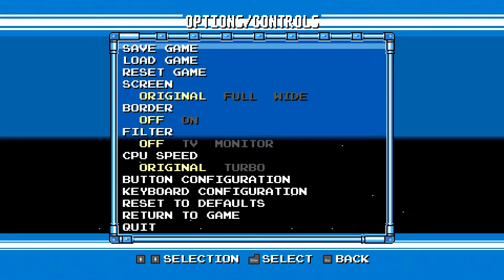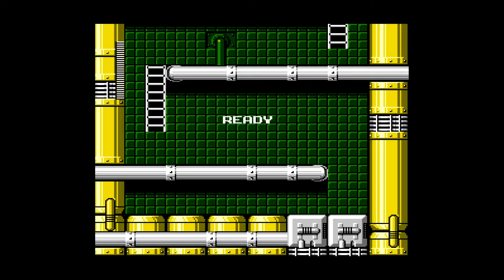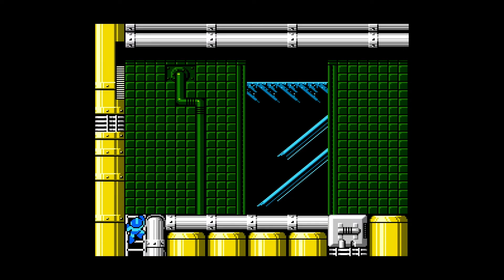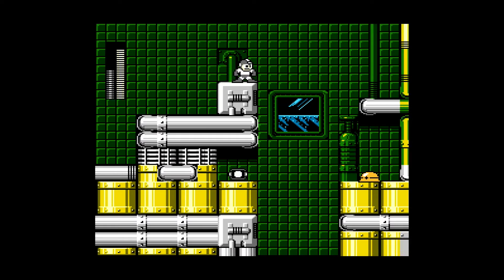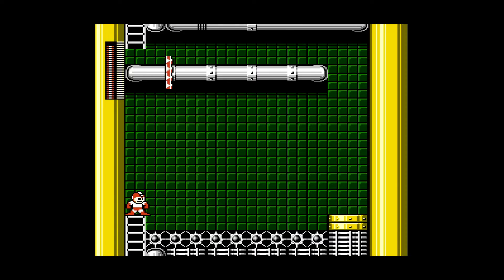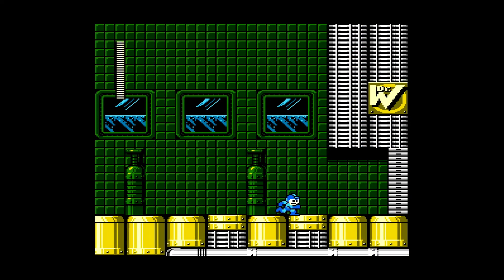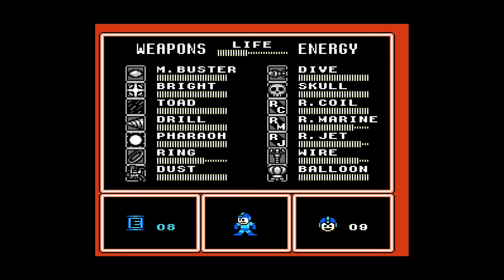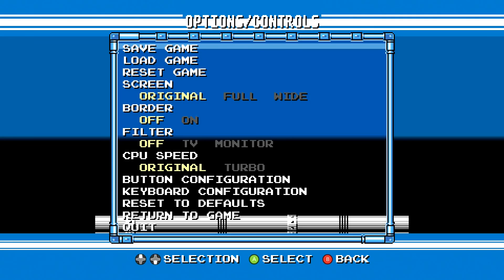Let's Play Mega Man 4 Part 13: Metool Alley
We now enter the first part of Wily Castle... the place I like to call "Metool Alley".  (Metool, Metall, Hard Hat, whatever you wanna call 'em.)

And of course, take a wild guess the stage end boss here is. ;-)